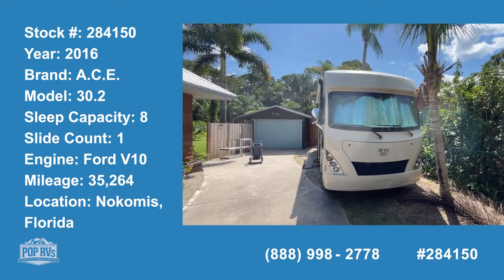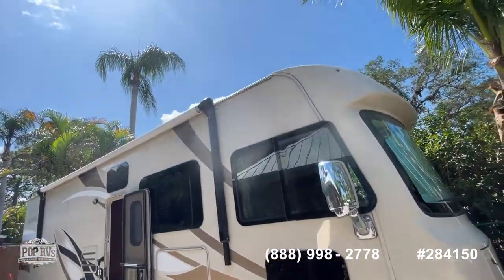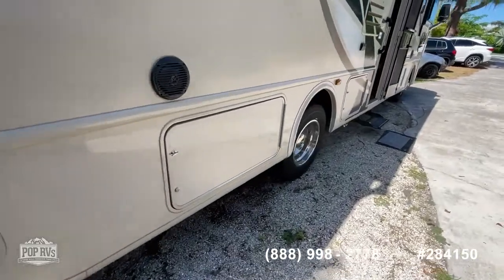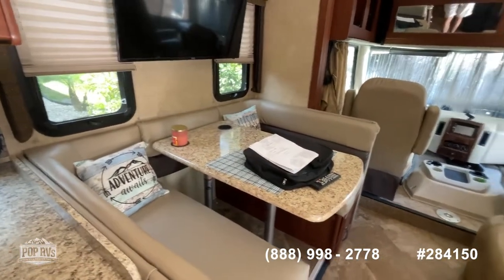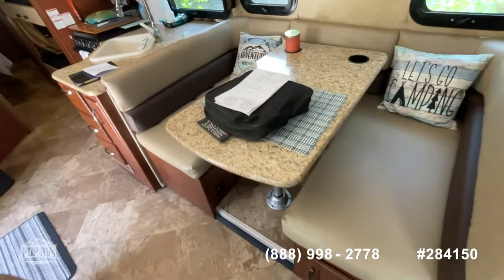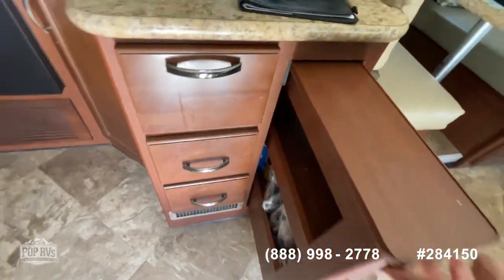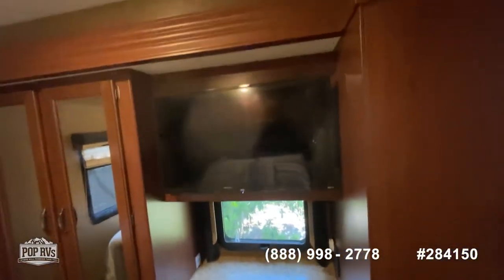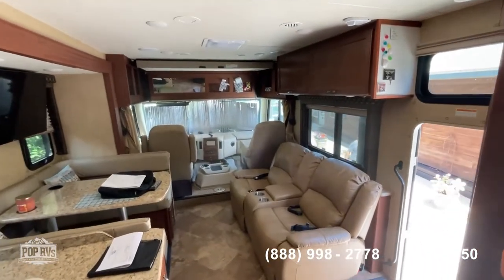[SOLD] Used 2016 A.C.E. 30.2 in Nokomis, Florida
This RV has been sold.  Viewers who viewed this RV were most likely to view the following comparable listings, which are still for sale:

2009 Admiral 35SFD in Green Cove Springs, Florida - $77,800

2014 A.C.E. 30.1 in Eustis, Florida - $50,000

2012 Allegro Open Road 34TGA in Winter Haven, Florida - $78,900

2015 A.C.E. 30.1 in Clinton, Tennessee - $75,600

2000 Sun Voyager 8342 MXD in Bessemer, Alabama - $38,900

2008 Fun Mover 34Y in Crescent City, Florida - $57,900